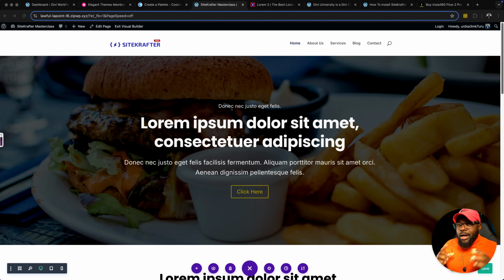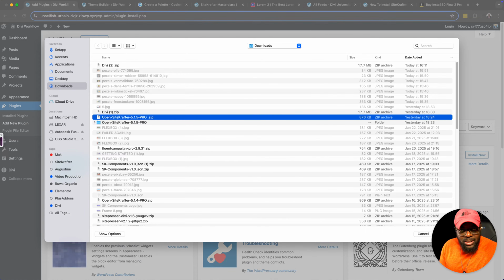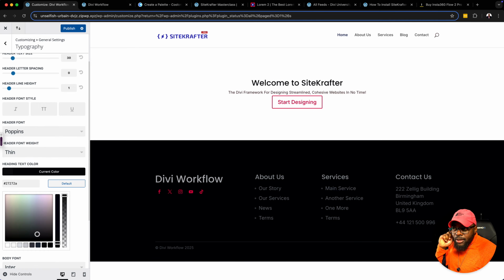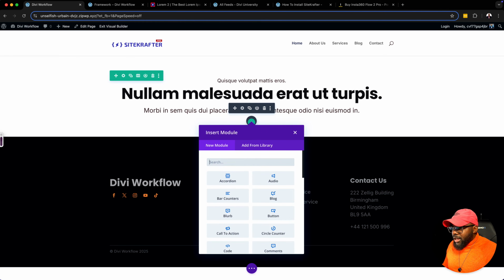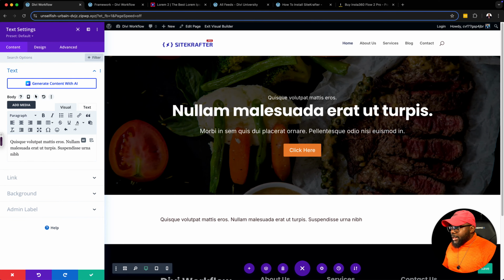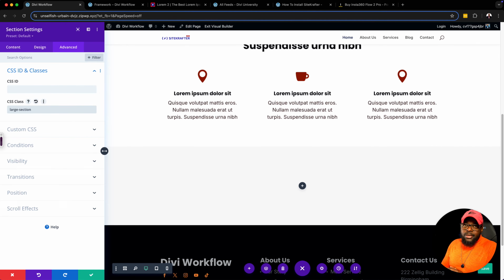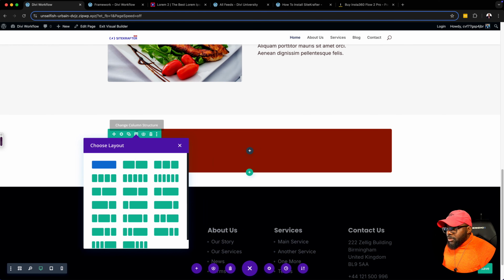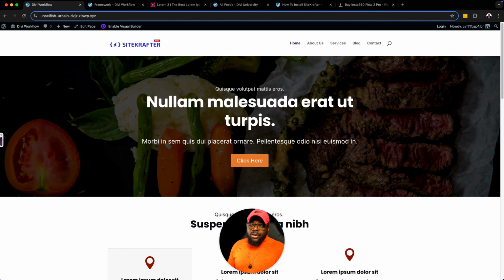Best Divi Design Workflow 2025